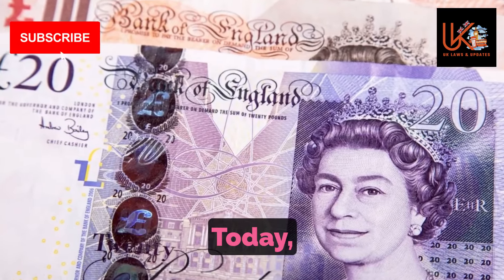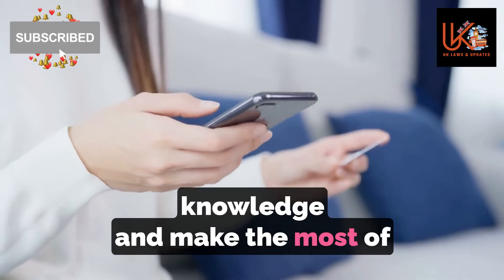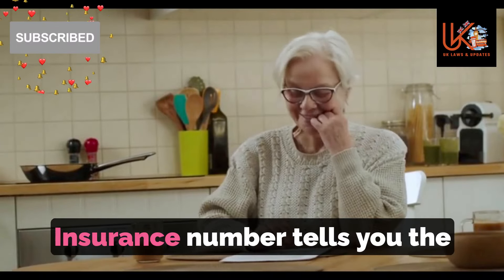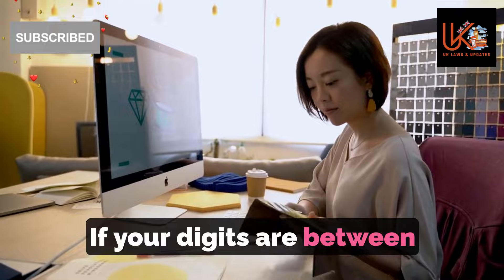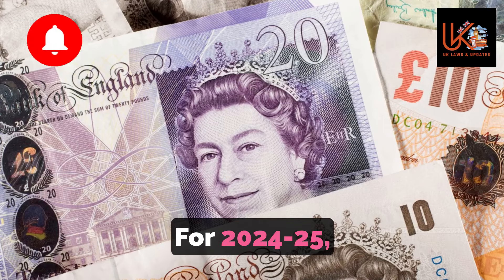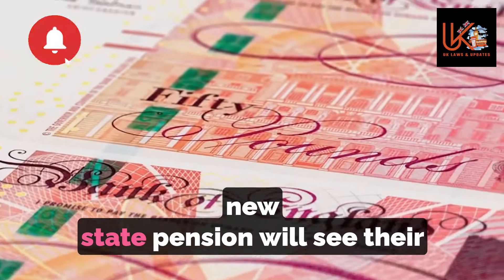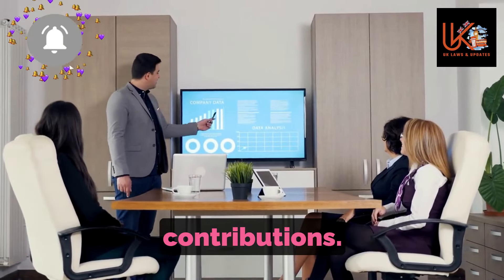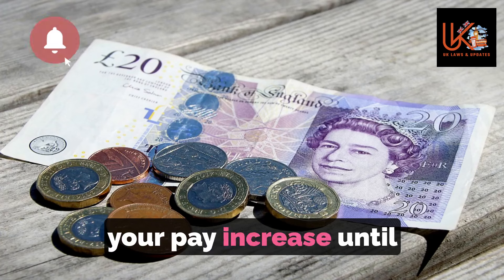DWP codes that mean you are due £900 increase from April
**Title:**
"Unlocking DWP Codes: Are You Eligible for a £900 Increase from April?"

**Description:**
Discover the hidden codes within the Department for Work and Pensions (DWP) system that could signal a £900 increase in benefits coming your way this April. Don't miss out on potential entitlements! Watch now to decode DWP notifications and ensure you're receiving the support you deserve. Secure your financial future with this crucial information!

**Related Titles:**
1. "Cracking the Code: DWP Signals £900 Increase in Benefits!"
2. "Unlock Your Entitlement: DWP Codes Hint at £900 Boost!"
3. "Are You Eligible? Decoding DWP Notifications for £900 Increase!"
4. "Don't Miss Out: DWP Codes Reveal £900 Benefit Rise!"
5. "Maximize Your Support: DWP Codes Point to £900 Boost!"